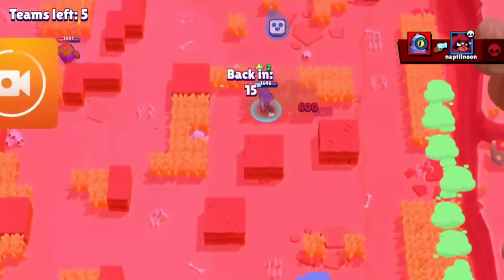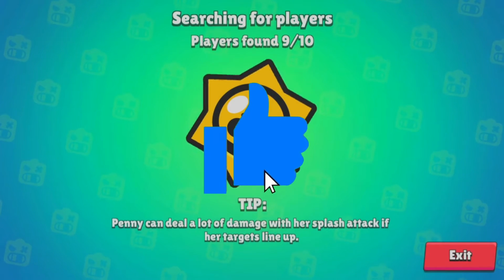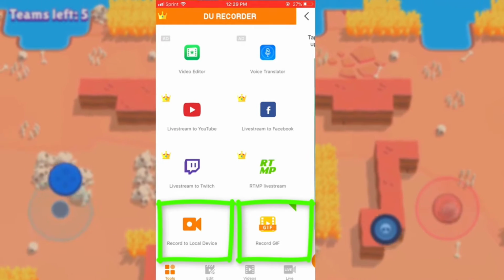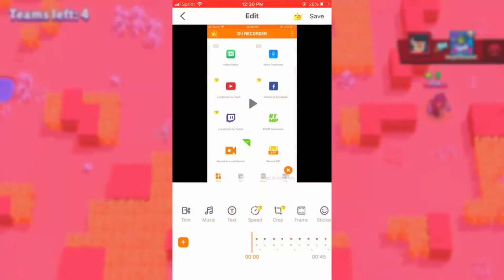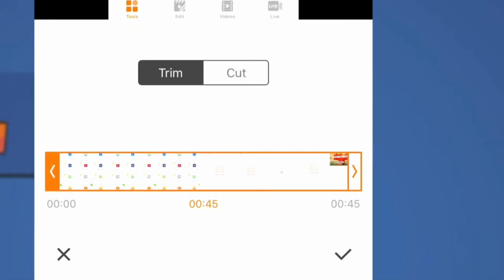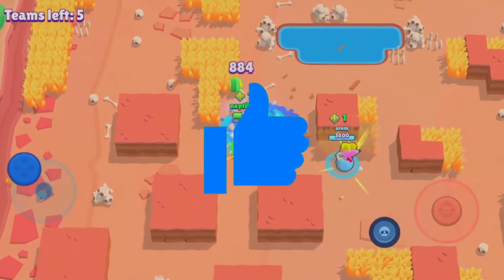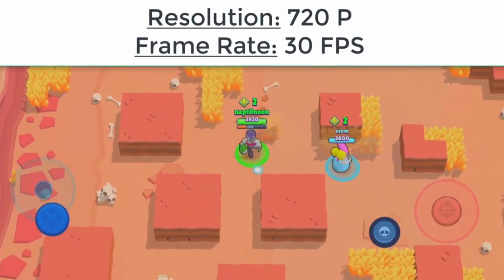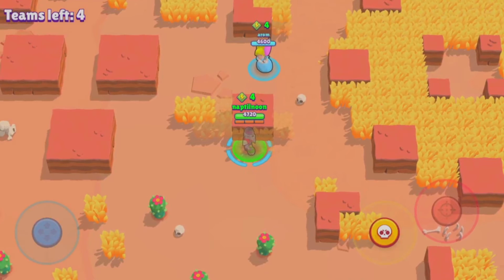How To Record Your iPhone Screen *FREE*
Today I am going to show you guys how to record your iphone screen with sound. This free iphone screen recording software is available to everyone with an apple device and is a great resource to start a mobile app reviewing channel. This screen recorder is an iphone app called Du Recorder. Not only does this app let you guys record your iphone screen, it also allows you to stream mobile games from your phone. This free iphone screen recorder can be used for many purposes, not only can you include screen recordings from your phone in your youtube videos, but you can also start a channel reviewing mobile apps. As I said, this tool is free so it is very useful for even the smallest youtuber.